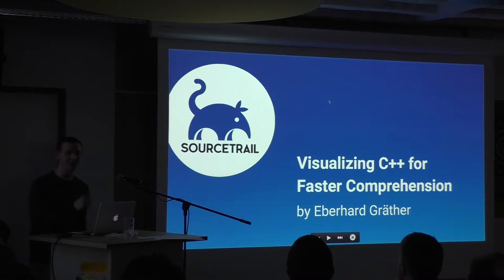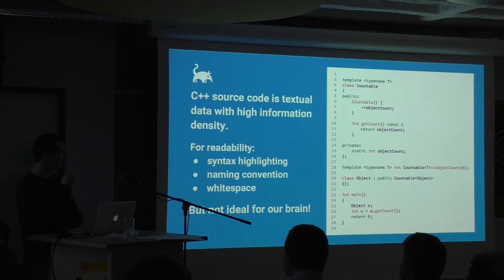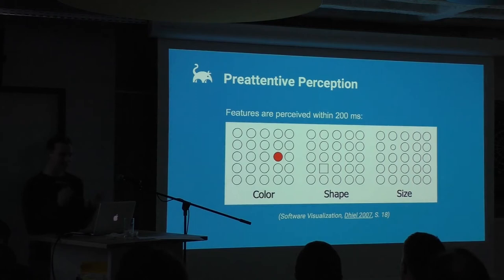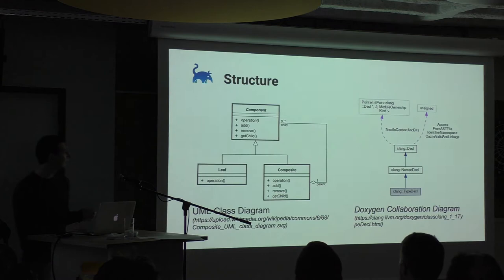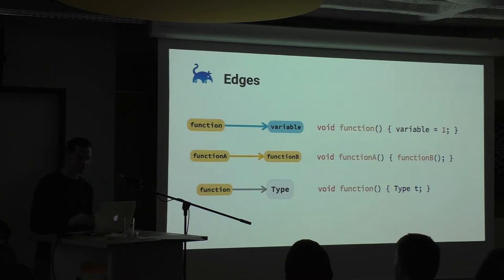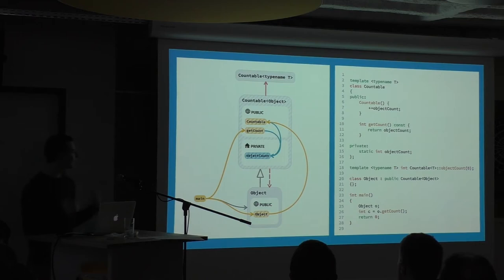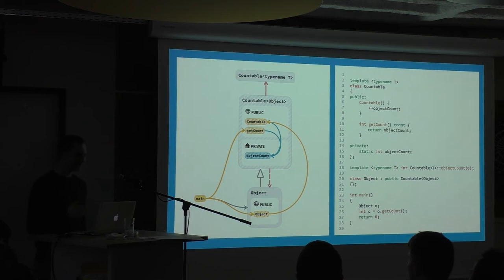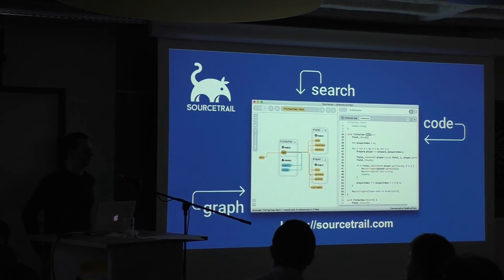[MUC++] Eberhard Gräther - "Visualizing C++ for Faster Comprehension" (Lightning Talk)